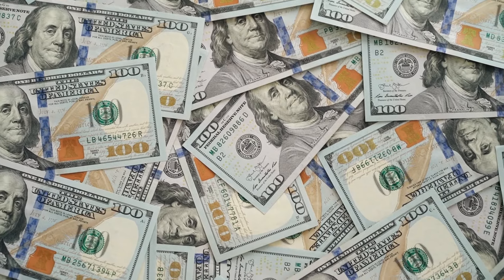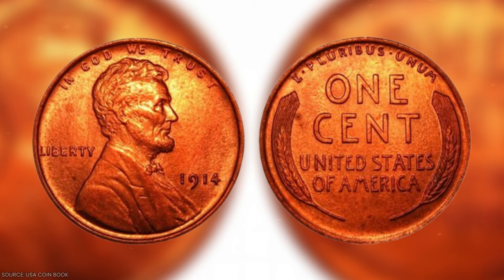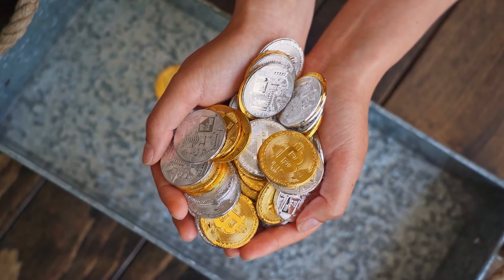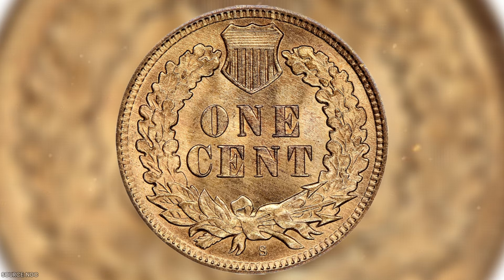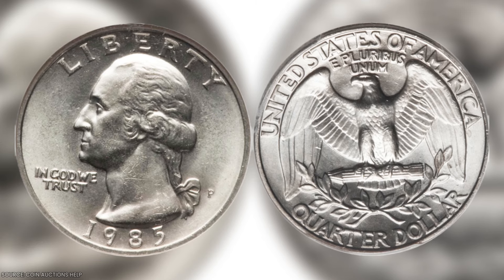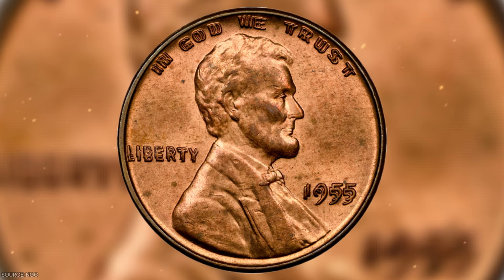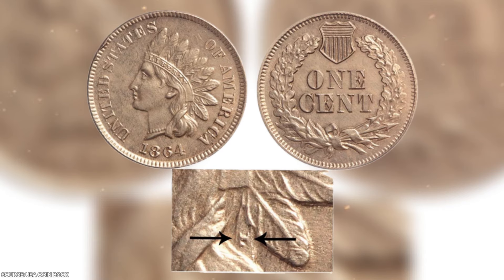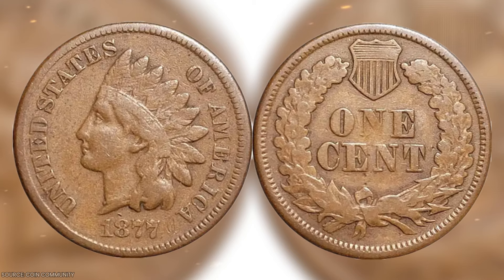WORTH A FORTUNE? Rare Pennies You Might Have in Your Pocket!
Discover the hidden treasures in your pocket! In this video, we explore rare pennies that could be worth a fortune. From unique minting errors to limited editions, you might be sitting on a goldmine without even knowing it. Join us as we share tips on how to identify valuable pennies and where to sell them. Don’t miss out on the chance to cash in on your collection—watch now!